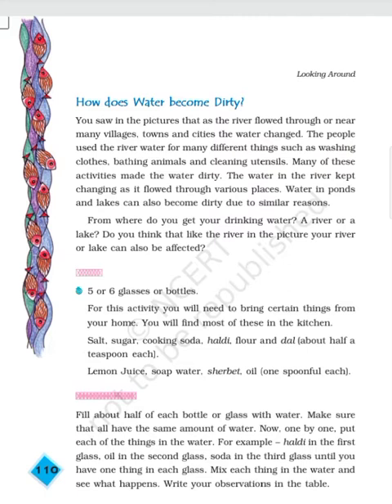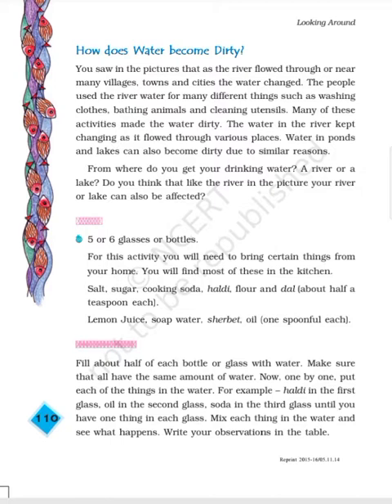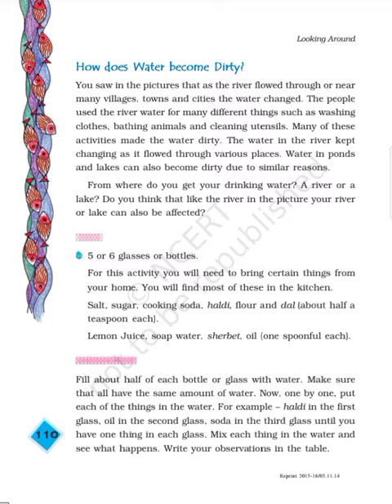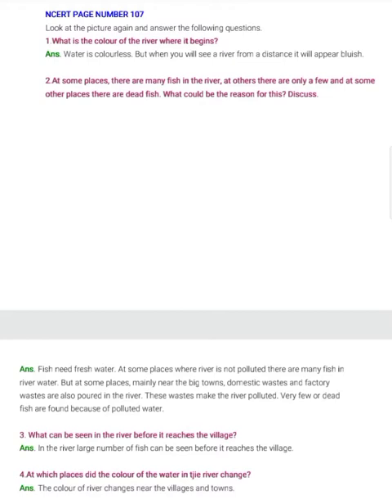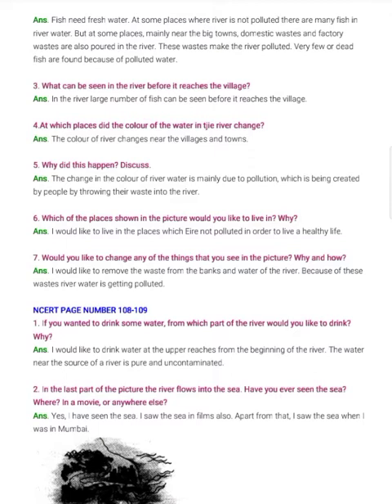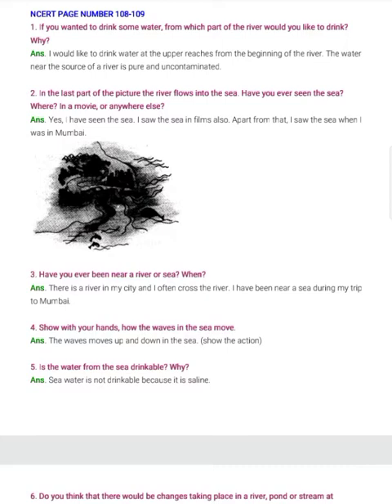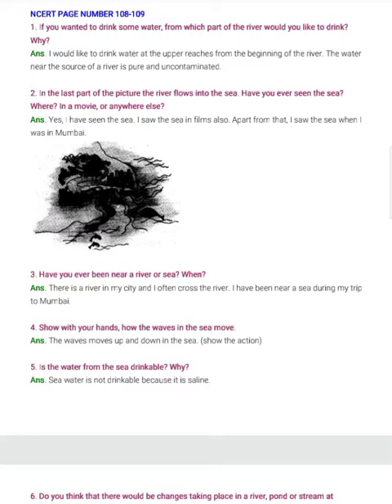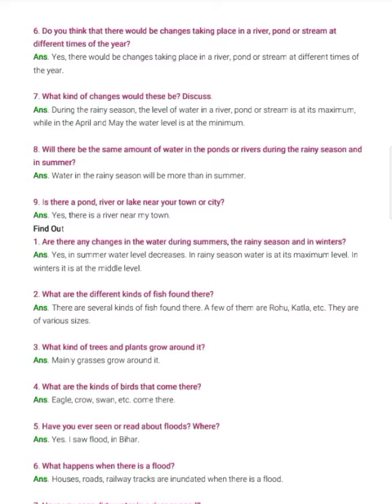class 4 EVS chaptr 13